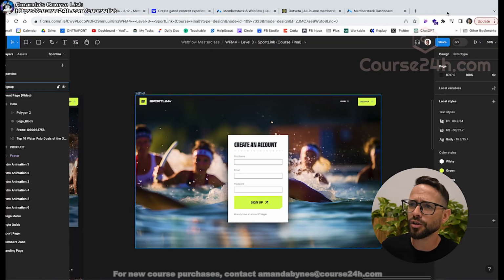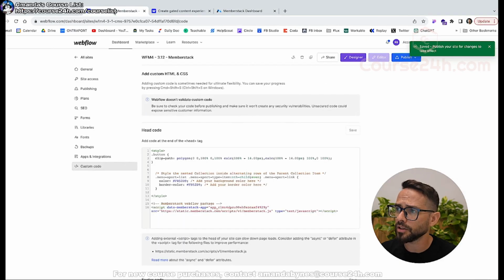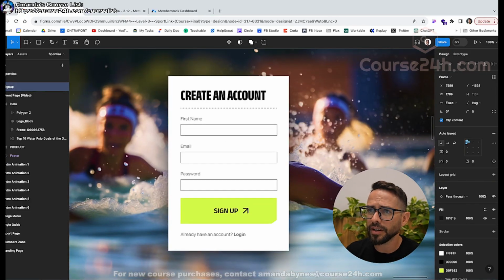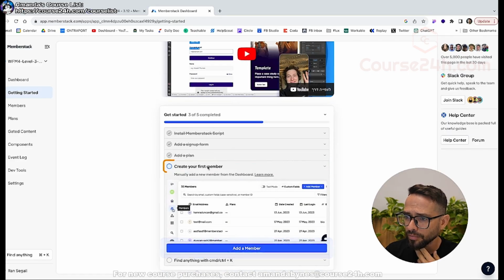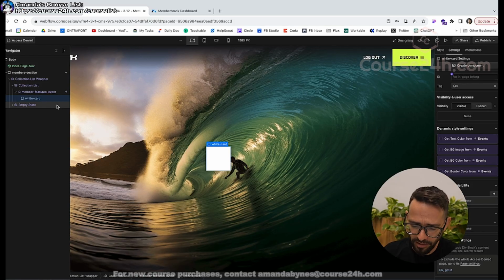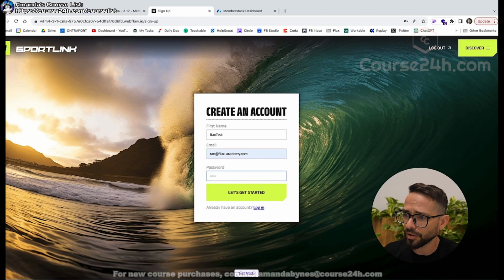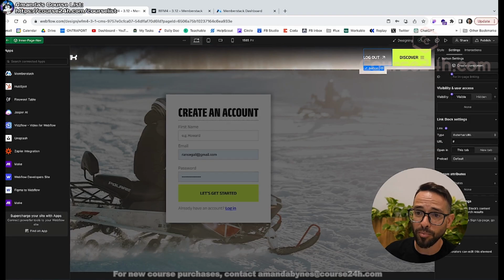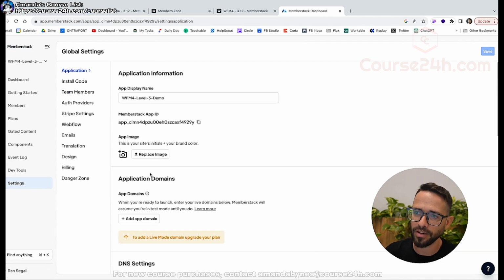09 15 Building Membership Site using Memberstack